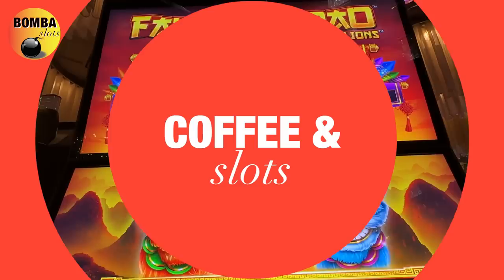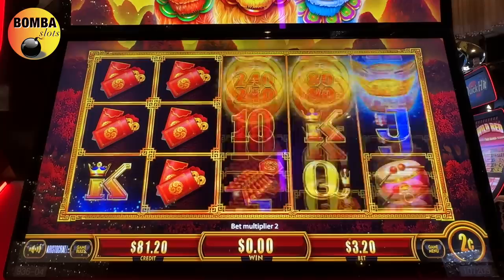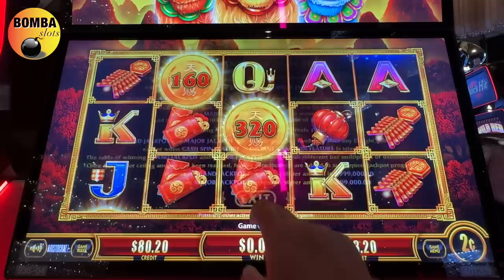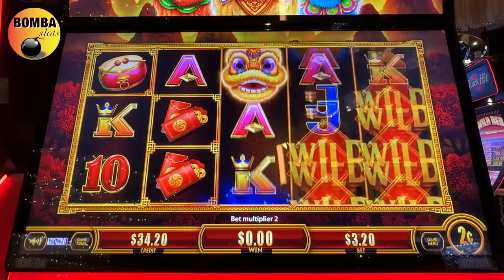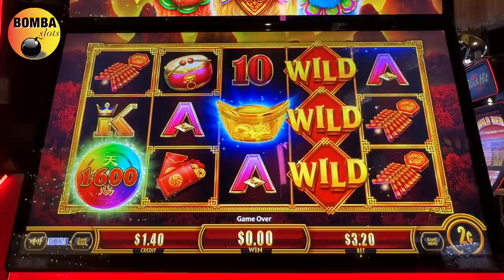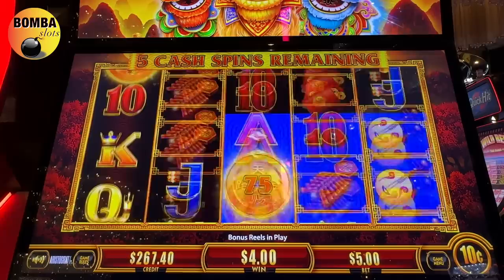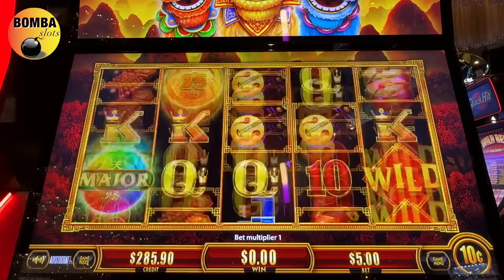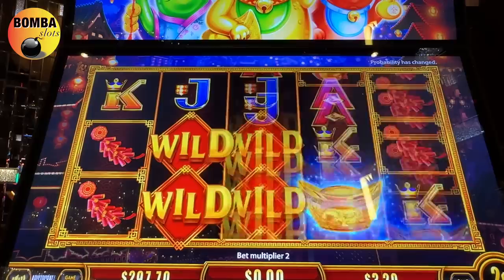A ROARING WIN!! ~ Pt.2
Also; I throw in some room / suite tours of where I'm staying while chasing those 'at times' all too elusive big jackpots and lastly, Chef BOMBA 🧑‍🍳 comes out with the occasional food tour / review as well, of some of the best cuisine, these 5 star resorts have to offer!

Appreciate each and every one of you friends!🙌🏼

Regardless of how it may sometimes seem, I know of no "regular" slot player - who makes more money than they lose playing slot machines . The old saying "the house always wins" has a lot of truth to it; in light of that reality, I post my losses just as much as my wins on this channel to show the reality of gambling. Play for the thrill of it, the enjoyment, and the entertainment aspect. And only with what you are comfortable losing.

© All uploads are the intellectual property of BOMBA Slots. You do not have permission to re-use or publish any part of them without our written consent.